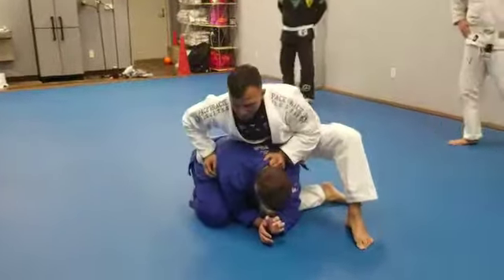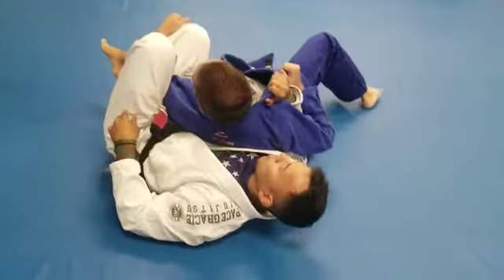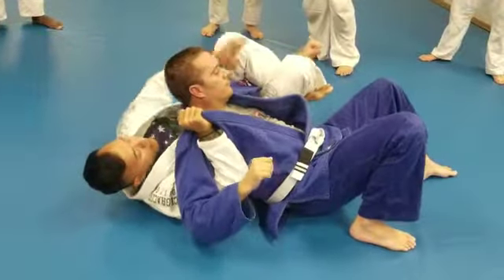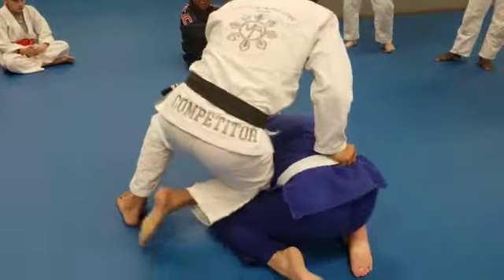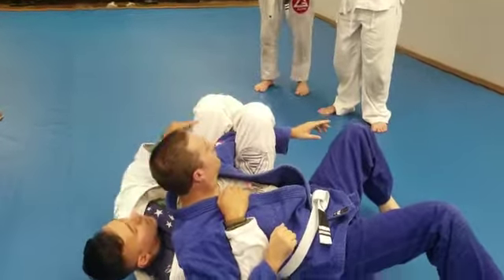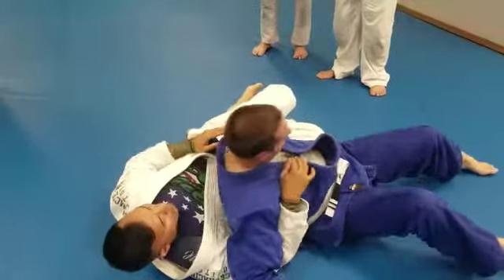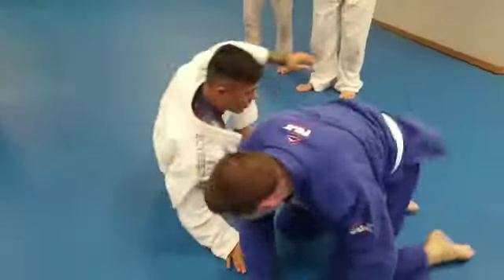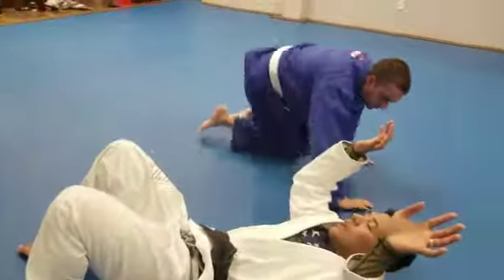Pace Gracie Jiu Jitsu Academy: 3 Submissions, 2 Chokes, and Armless Armbar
3 Submissions, 2 Chokes, and Armless Armbar